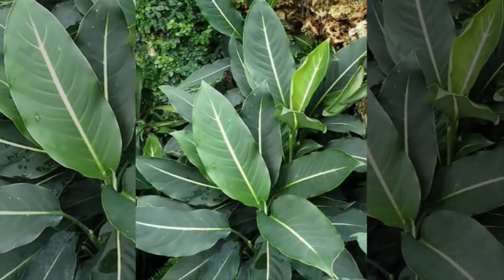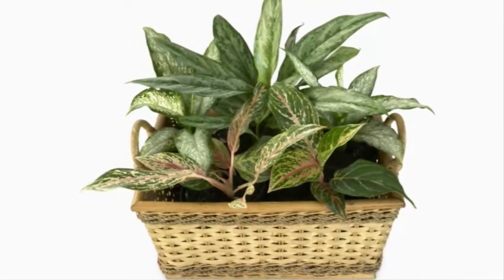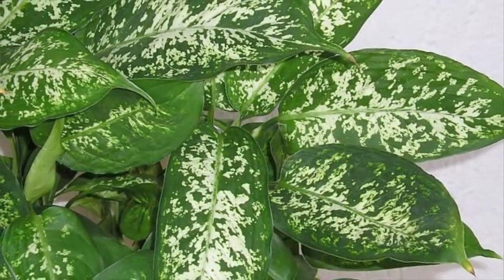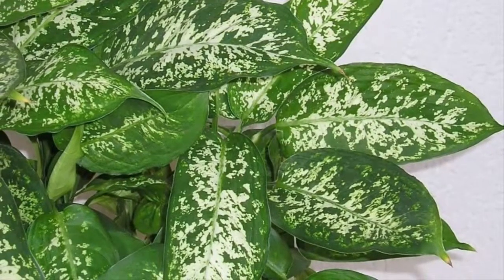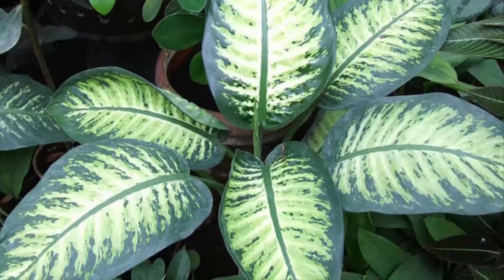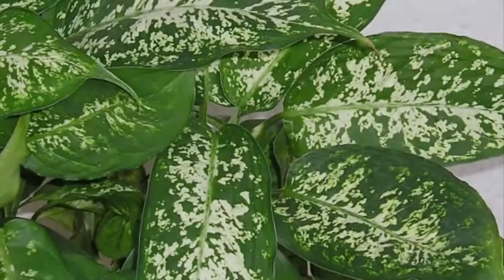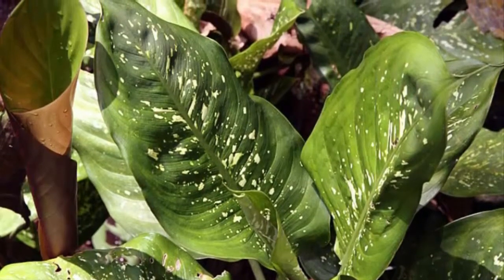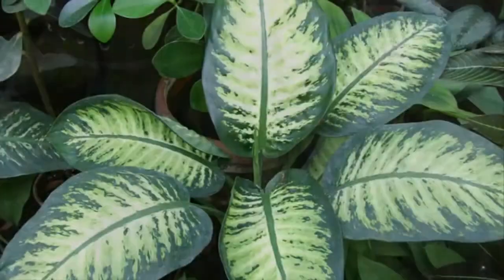Fast Planting Flowers Dieffenbachia As Ornamental Plants For Beginners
Welcome to "Ornamental Plant And Hydroponics Channels" which contain natural health info by knowing How to Plant, How to Grow, How to Cultivate, Ornamental Plants, How to Plant And Hydroponics, Hydroponics Systems, Hydroponics Plant, benefits of fruit, benefits of vegetables,, as well as types of fruit, fruit and Vegetable cultivation methods.